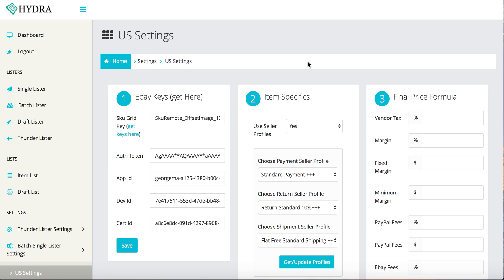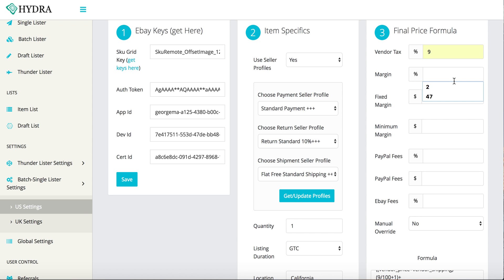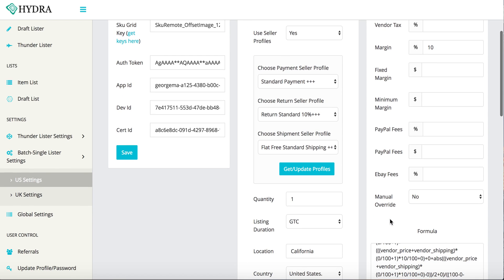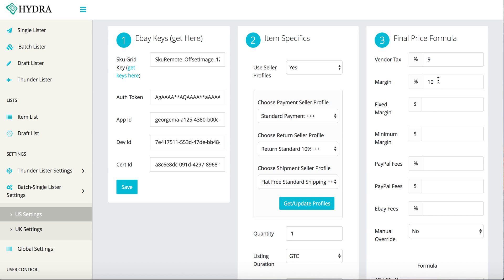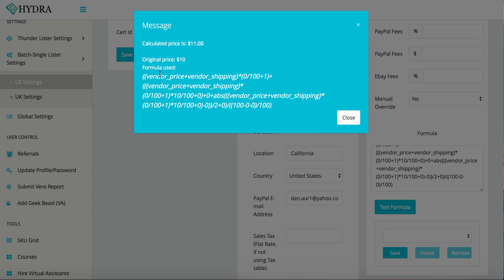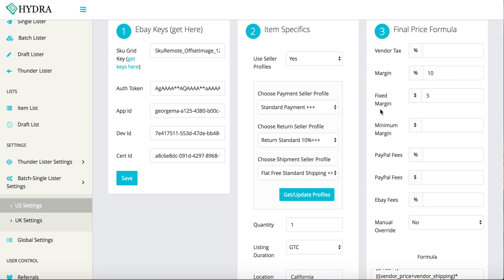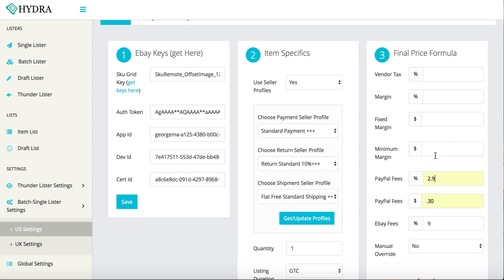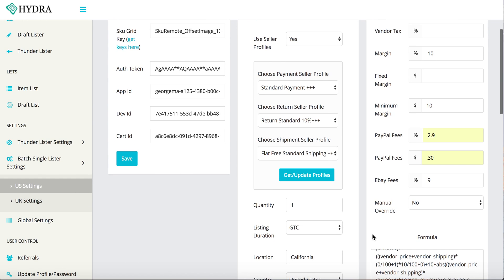How Pricing Formula on HydraLister Works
This is a video on how the pricing formula on HydraLister Works, Let me know if you have any questions. I have messed up Hydra so many times I finally know what I am doing with it!! haha